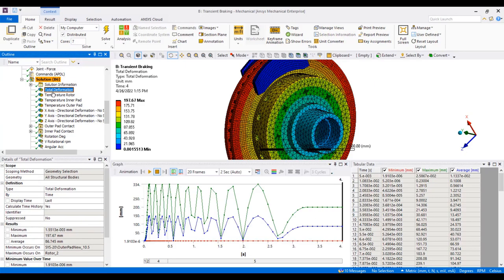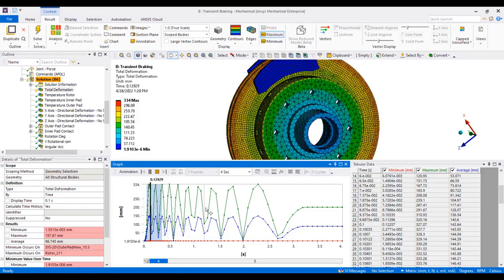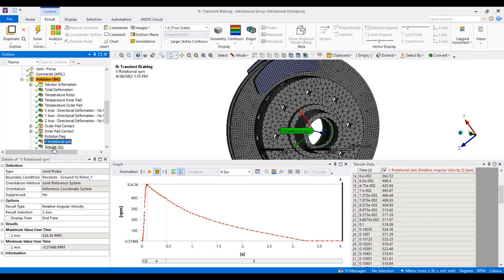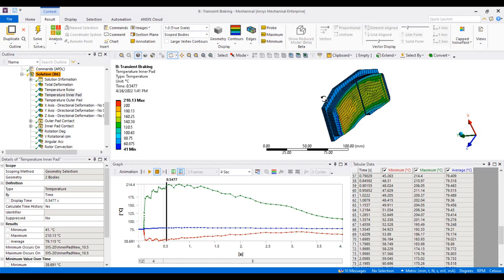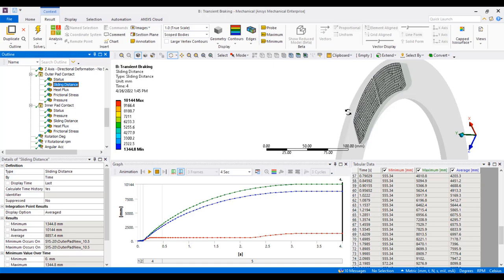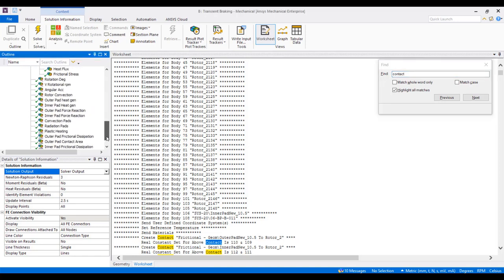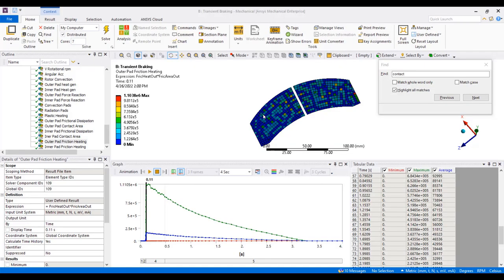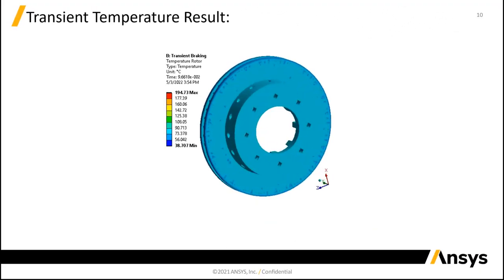Thermo-Structural Analysis of a Brake Using Ansys Mechanical - Lession 3, Part 3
This lesson shows how to carry out thermal and structural analysis of a brake rotor. In this video, we cover the processing of several resulting parameters derived by solving the problem in Ansys Mechanical.